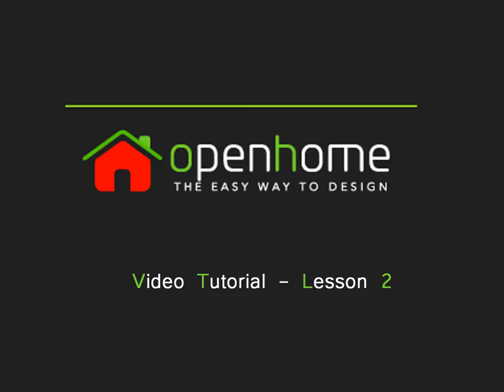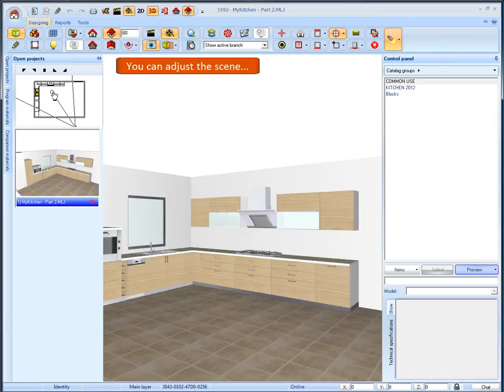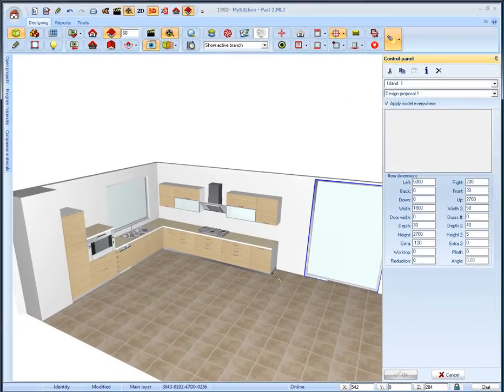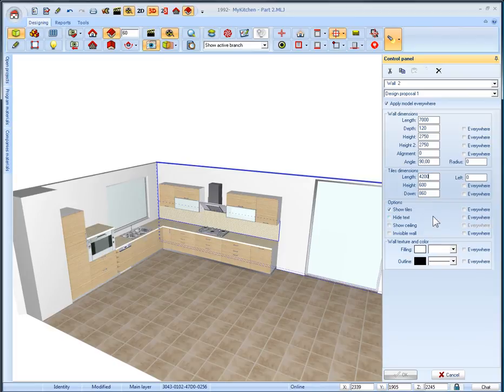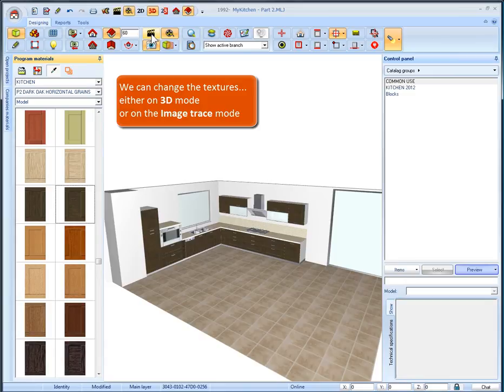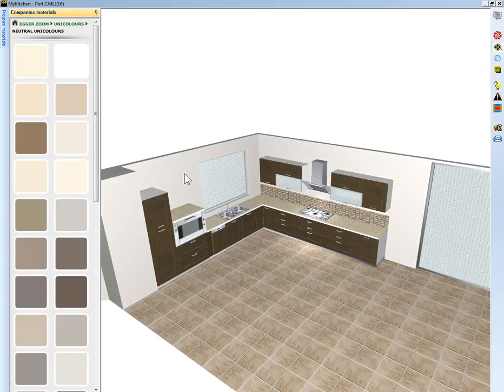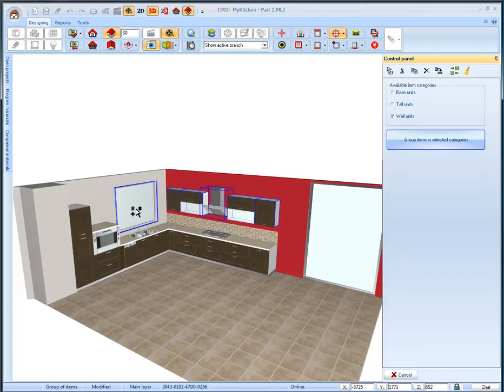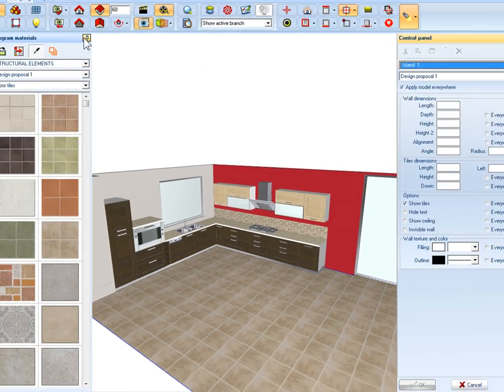3D Kitchen Design Video Tutorial No2 1992 by Infowood Technologies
The design program «1992 Enterprise ver. 9» offers unlimited options in interior design as well as modern design, easier use, more speed. Among others, major innovations in the design field such as:
Multilayer and multilevel studies
Easy and fast design and circular wall
Configuration of interface from user
Highly flexible management of the study (for example you can open both floor plan and perspectives and views to work and immediately updated the others)
Direct and full access to all objects or per layer
Possibility to store multiple cameras' corners and print them alone or in combination (you can make a perspective with another one and floor plan, etc.)
Save (jpeg, png and bitmap) and send directly by email.
Select filter search of material without having to look up the list
Simplify and easy positioning of objects, change their dimensions
Automatic show perspective
Possibility to create many different studies into a single study.